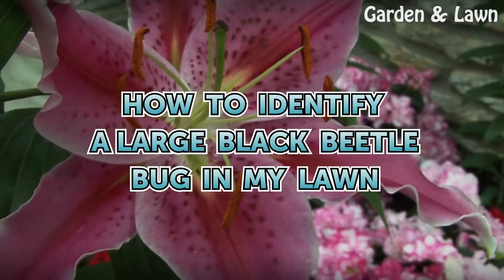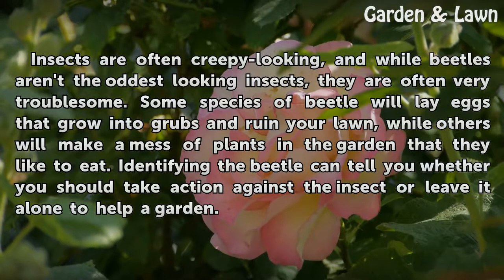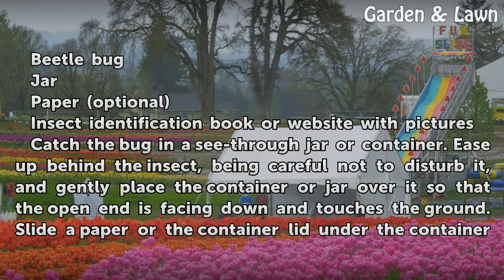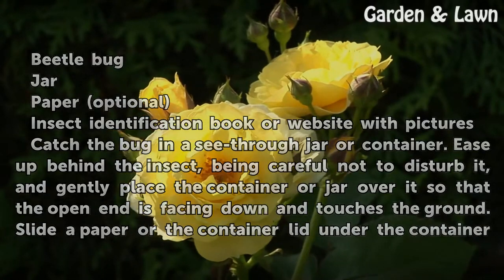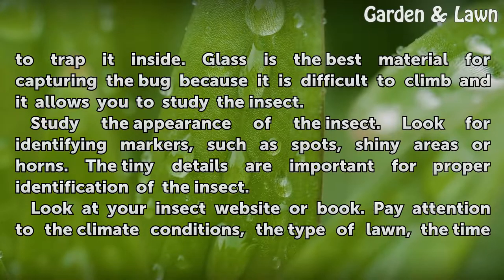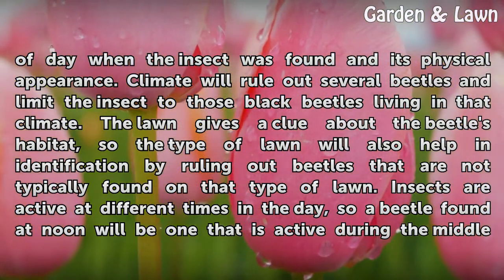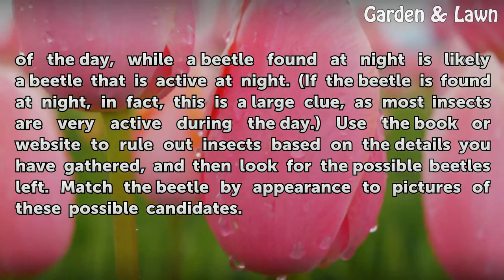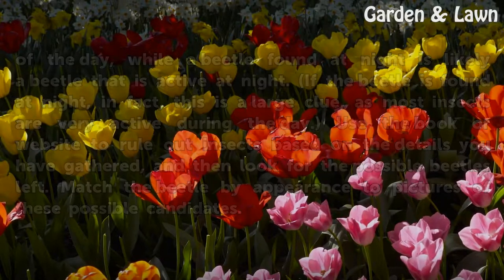How to Identify a Large Black Beetle Bug in My Lawn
How to Identify a Large Black Beetle Bug in My Lawn. Insects are often creepy-looking, and while beetles aren't the oddest looking insects, they are often very troublesome. Some species of beetle will lay eggs that grow into grubs and ruin your lawn, while others will make a mess of plants in the garden that they like to eat. Identifying the beetle...

Table of contents How to Identify a Large Black Beetle Bug in My Lawn
Things You'll Need 00:42